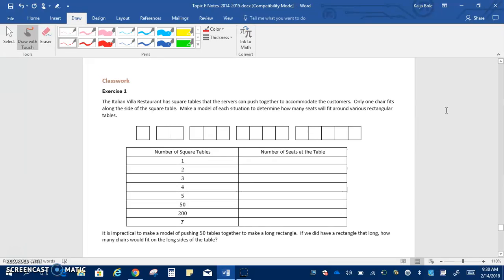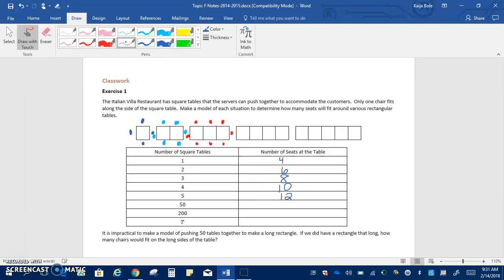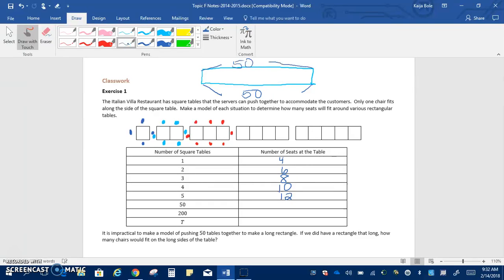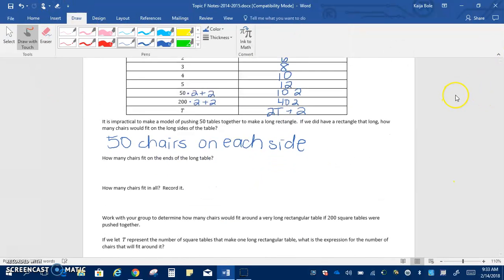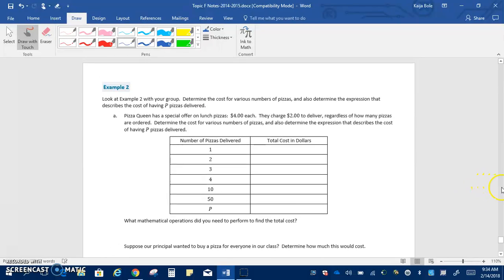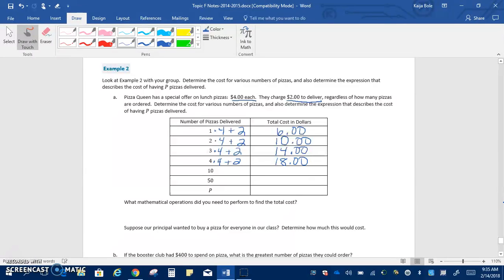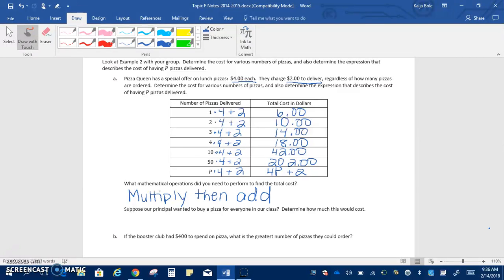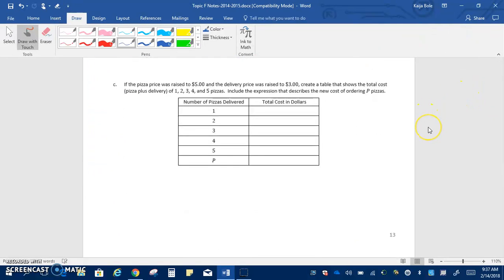4.21 Writing and Evaluating Expressions Multiplication and Addition